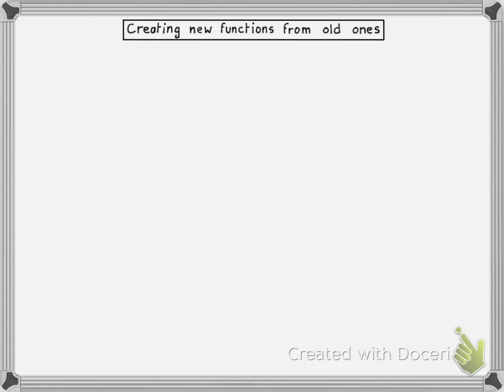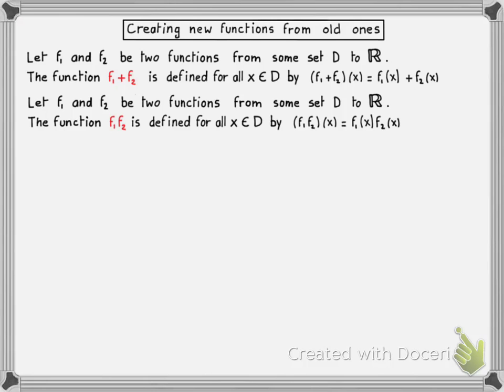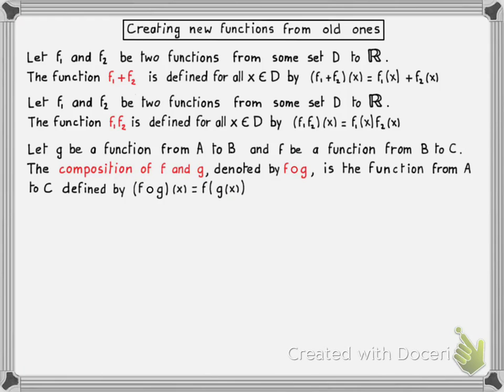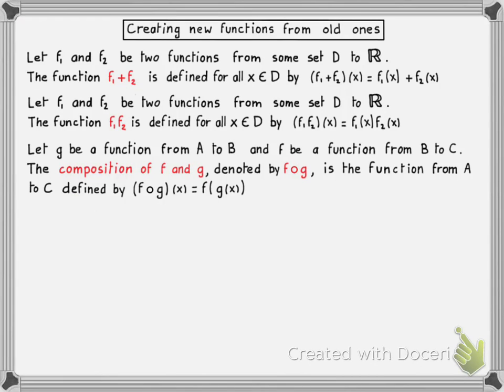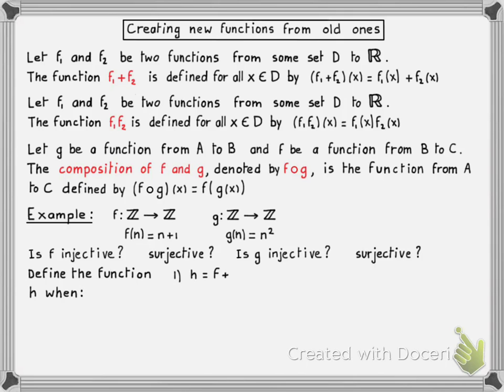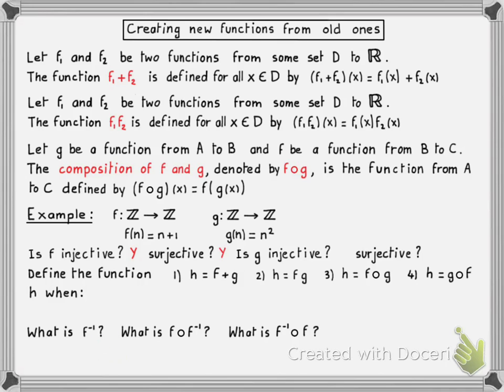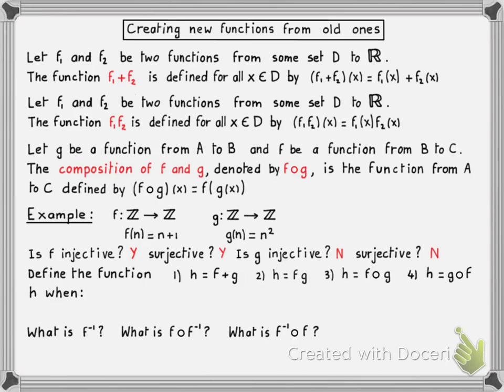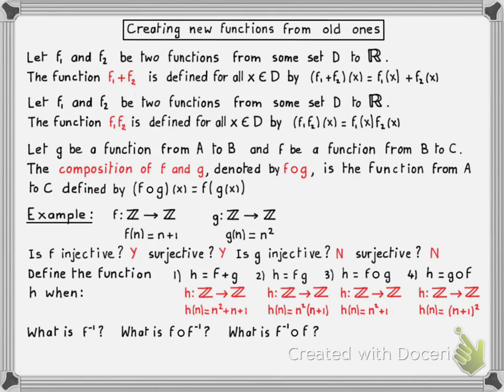Discrete Structures [Lecture 16 / Segment 4] - Functions Part 9/10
Creating new functions from old ones

0:00 Adding functions
0:52 Multiplying functions
1:21 Composing functions: (f o g)(x) = f(g(x))